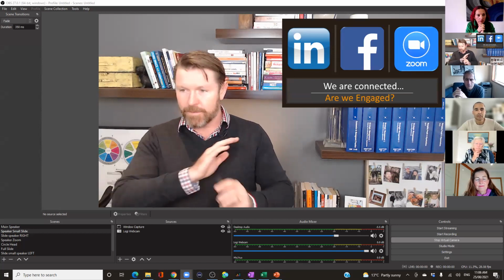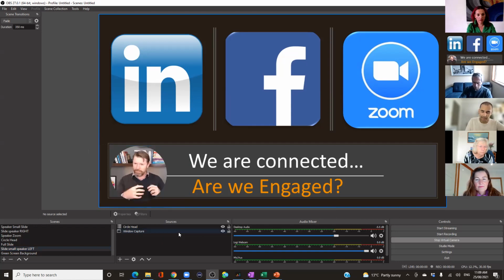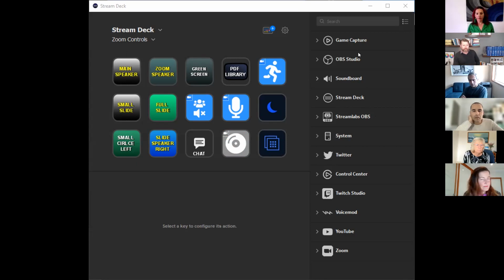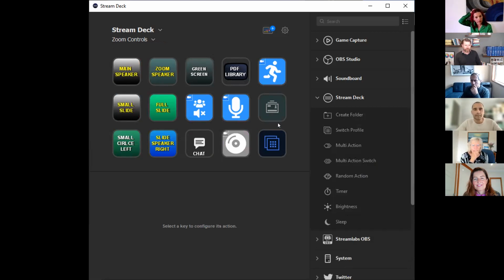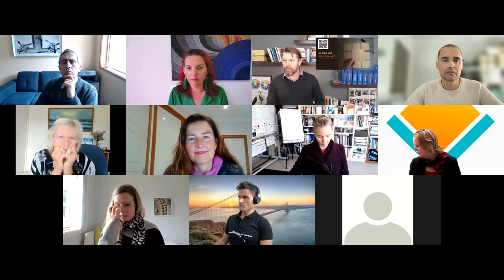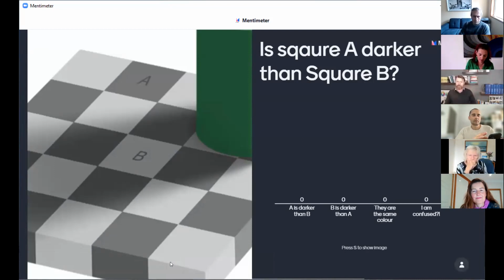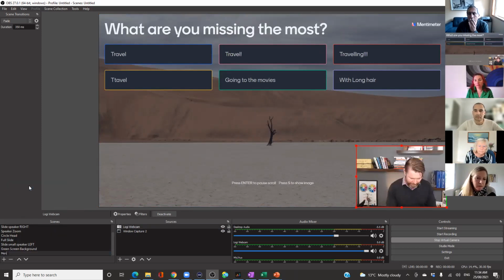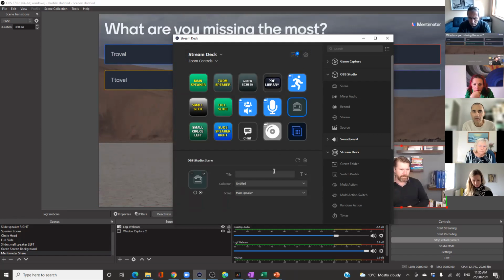Pod Power Chat - obs